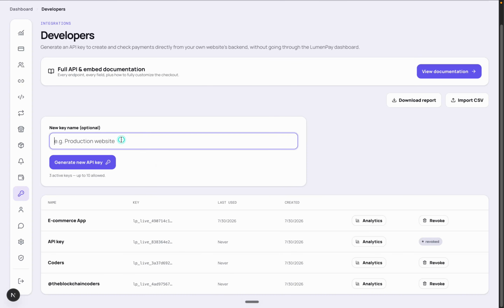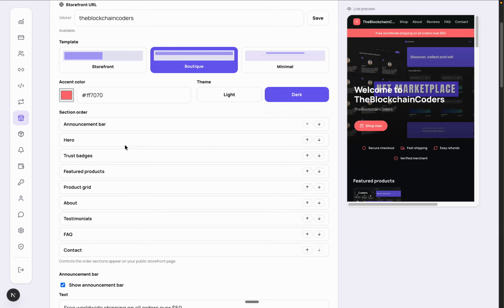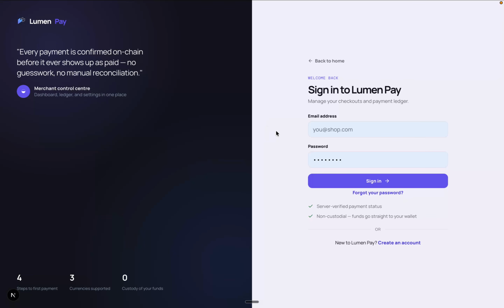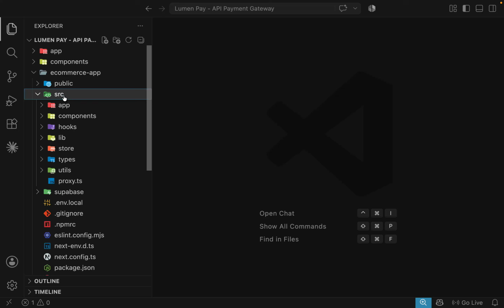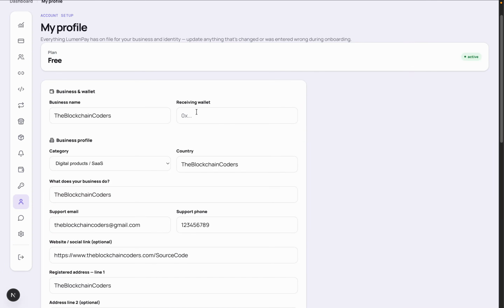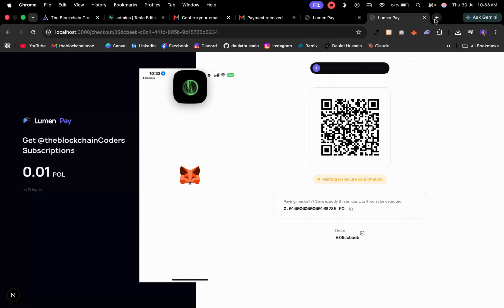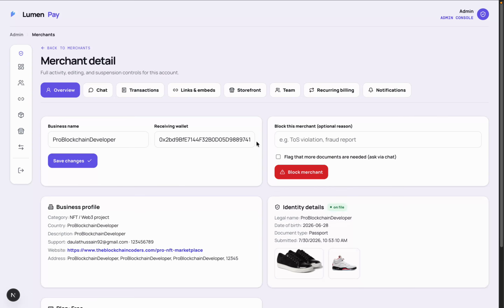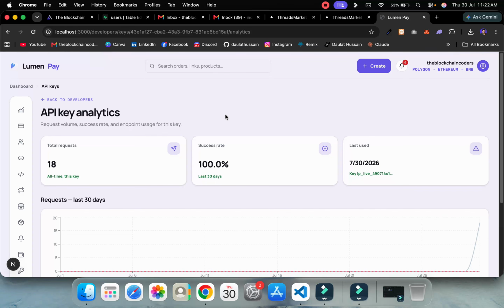Build & Deploy a Crypto Payment Gateway SaaS with API Integration (Stripe & PayPal Clone) | Next.js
Build & Deploy a Crypto Payment Gateway SaaS with API Integration (Stripe & PayPal Clone) | Next.js, Node.js & PostgreSQL

Learn how to build and deploy a production-ready Crypto Payment Gateway with powerful API integration, inspired by platforms like Stripe and PayPal. In this complete full-stack tutorial, you'll develop a scalable payment infrastructure using Next.js, Node.js, and PostgreSQL, capable of processing crypto payments securely.

This project is ideal for developers who want to build a modern fintech or SaaS payment platform with real-world architecture and best practices.

- Crypto Payment Gateway API
- Merchant Dashboard
- API Key Generation & Management
- Secure Payment Processing
- Payment Verification Webhooks
- Transaction History
- Wallet Integration
- Multi-Currency Crypto Support
- Authentication & Authorization
- PostgreSQL Database
- Production Deployment

 🛠️ Tech Stack

- Next.js
- Node.js
- Express.js
- PostgreSQL
- Prisma ORM
- TypeScript
- JWT Authentication
- REST API
- Webhooks
- Tailwind CSS
- Docker (Optional)
- Vercel
- VPS Deployment

Whether you're building a crypto startup, SaaS platform, payment processor, or simply want to learn how payment infrastructures work, this project will give you hands-on experience with real-world development.

 🔥 Perfect for:

- Blockchain Developers
- Full Stack Developers
- FinTech Developers
- SaaS Developers
- API Developers
- Next.js Developers

📌 Timestamps

00:00:00 ➤ Introduction
00:00:11 ➤ Features Demo
00:19:52 ➤ Website Integration
00:42:07 ➤ Starter File
00:43:14 ➤ Final Source Code
00:44:46 ➤ System Design
00:54:22 ➤ ENV
00:58:53 ➤ CoinState API
01:03:27 ➤ Installation
01:05:13 ➤ Testing Live